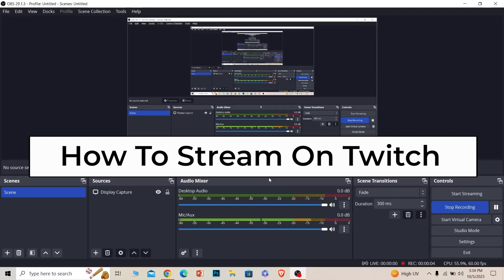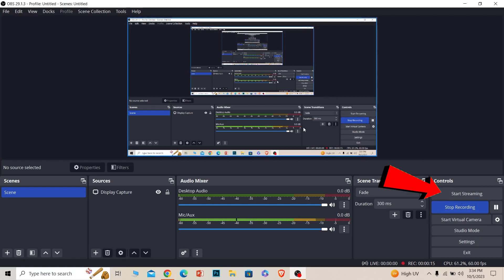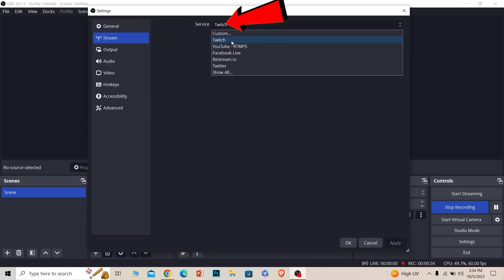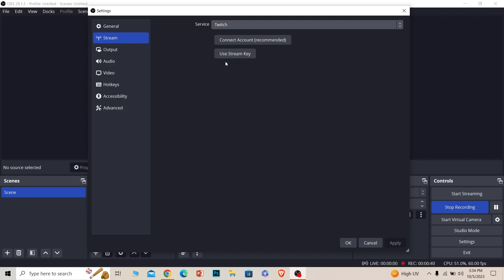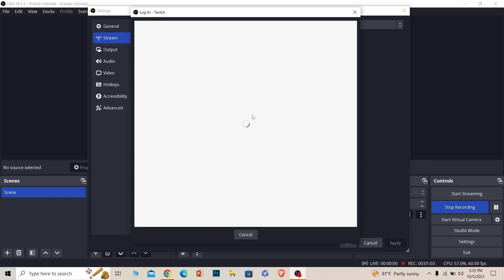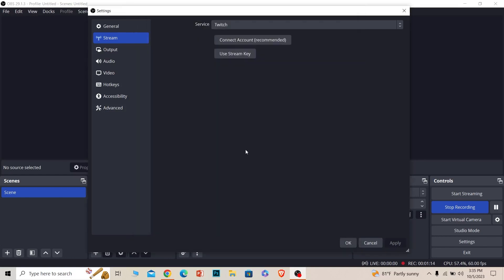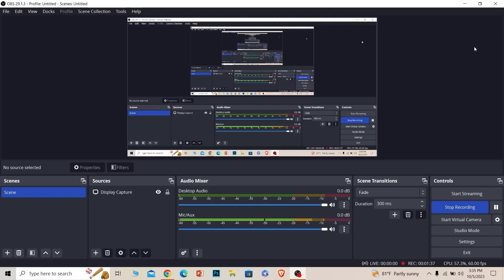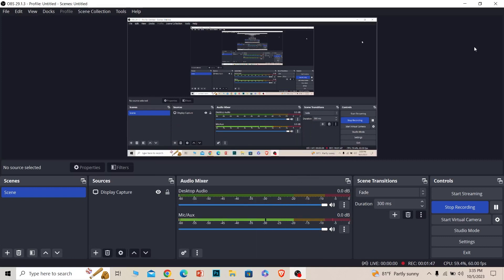How to Stream on Twitch (STEP-BY-STEP)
This video walks you through the step by step process of how tostream on twitch. Learn how to start your own Twitch streaming journey with this step-by-step tutorial! In this video, we'll cover everything from setting up your stream to engaging with your audience. Whether you're a beginner or looking to up your streaming game, this guide has you covered.